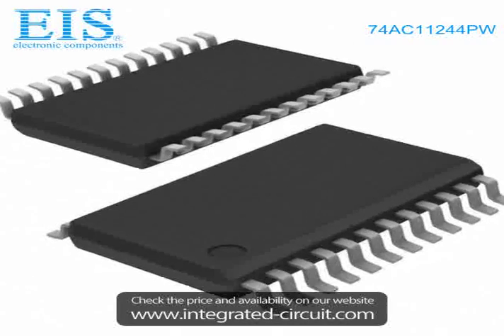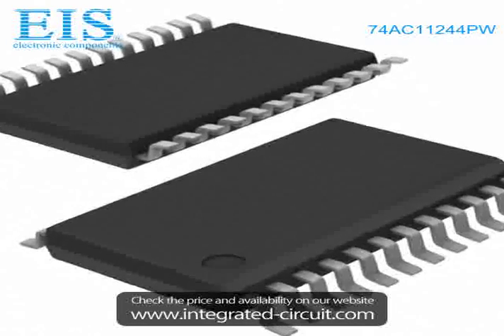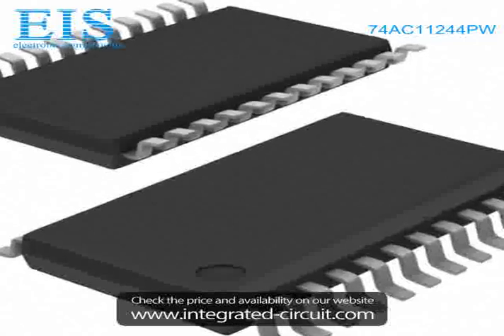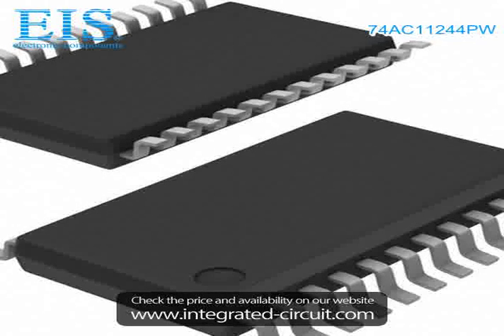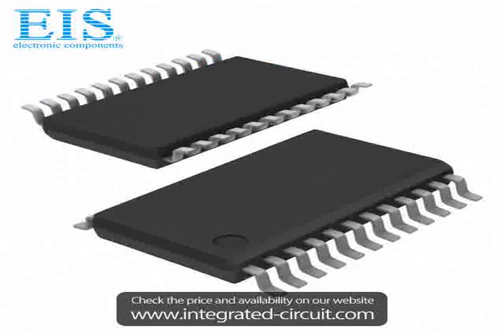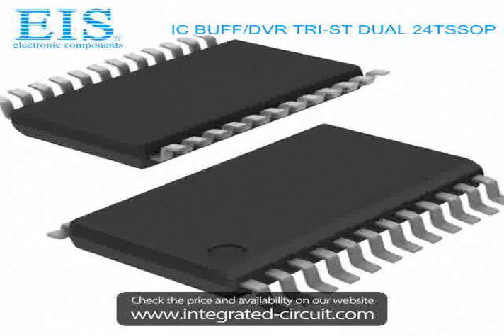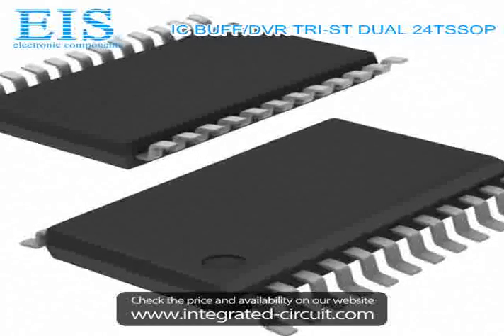Sell 74AC11244PW of Texas Instruments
We have the stocks of 74AC11244PW with a very best price, we can ship immediately after order.

Manufacturer Part Number: 74AC11244PW
Manufacturer / Brand: Texas Instruments
Brief Description: IC BUFF/DVR TRI-ST DUAL 24TSSOP

You also can download the datasheet of 74AC11244PW from our